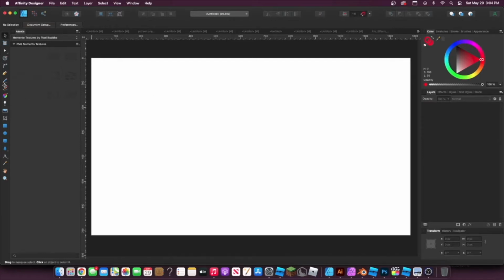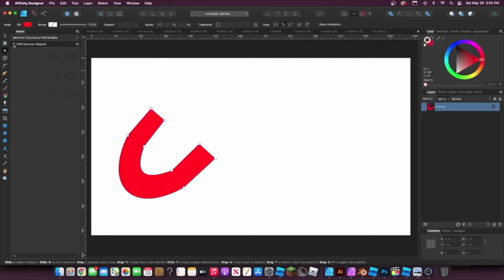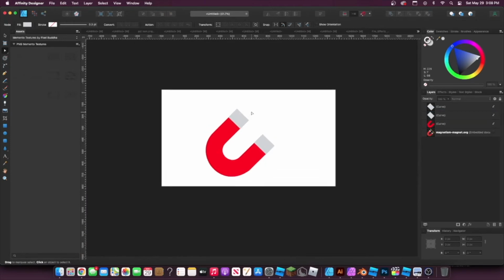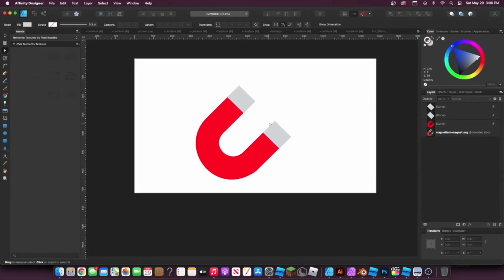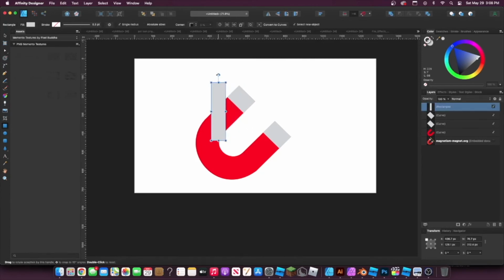How to Use The Pen Tool | Photoshop, Illustrator, Photopea, Affinity designer, and Affinity photo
Hello today im teaching you how to use the pen tool. This works with photoshop, illustrator, photopea, affinity designer, affinity photo.

My Discord If you want me to build you something: Vanish#4834